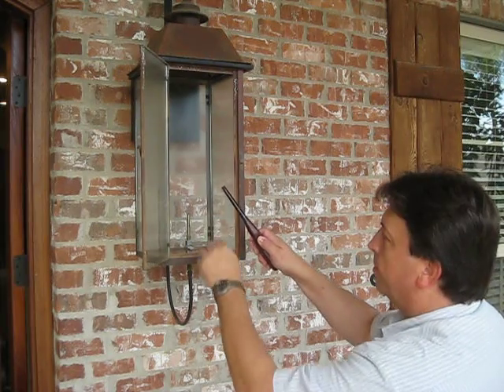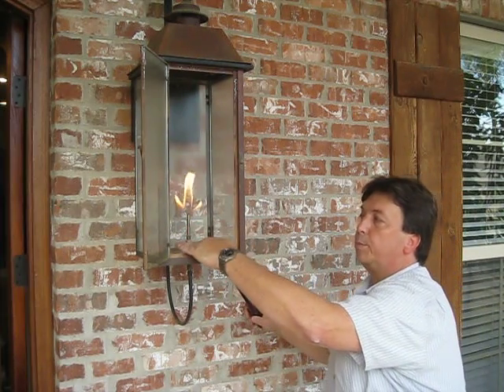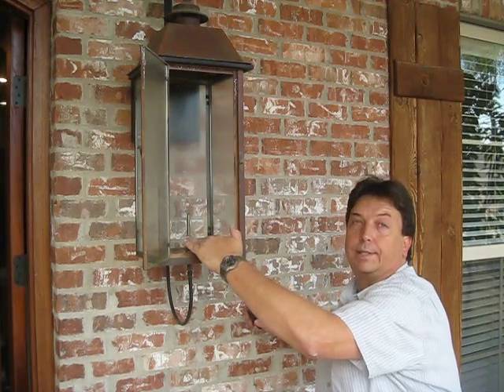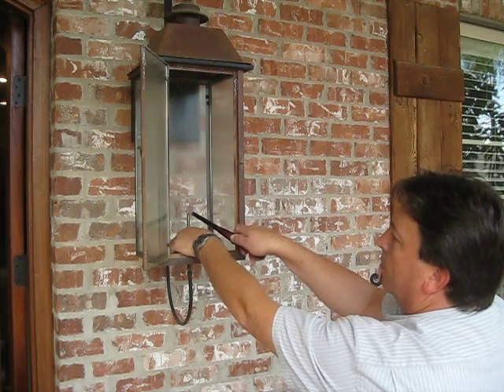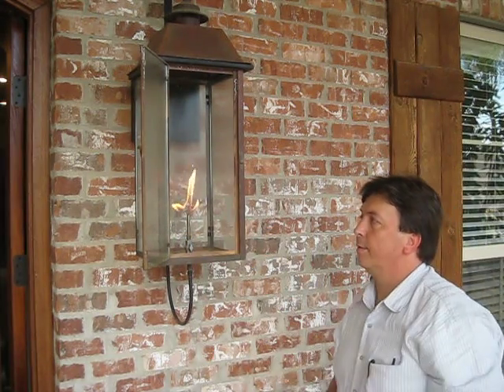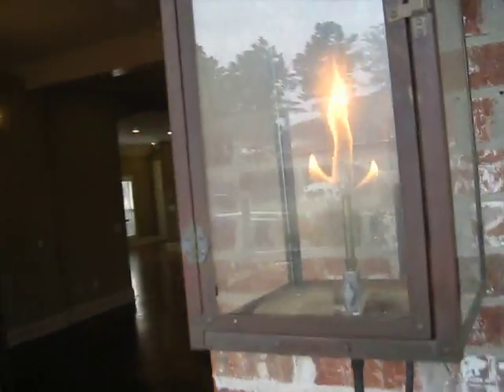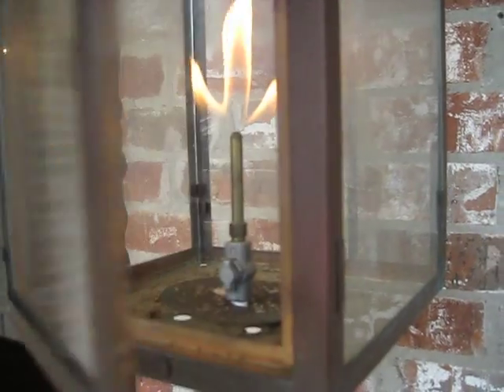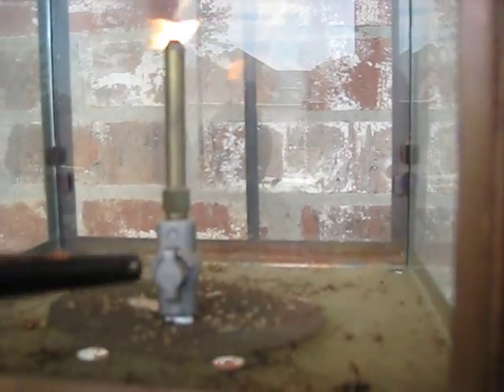A Wise Mississippi Home Inspector Gas Light how to.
Lighting a natural gas outdoor light fixture. A Wise Mississippi Home Inspector shows you how to turn off and relight a gas light fixture safely. Note: Always consult a qualified plumber and or the gas company when in doubt and or if you smell gas. If the fixture blows out do not relight it. First cut off the gas and leave the cover open to let the gas dissipate. Awiseinspector.com Serving Central Mississippi Thousands of home inspections preformed. We are New Home Certified. License 0109NH Serving people with useful information. I pray this is helpful for you.